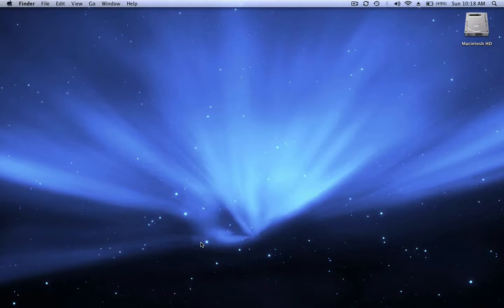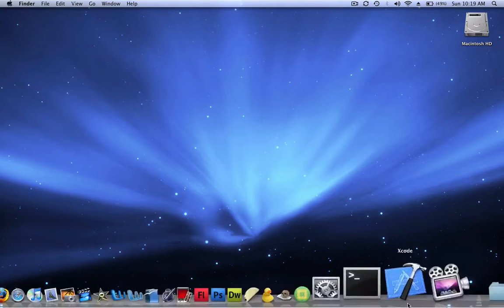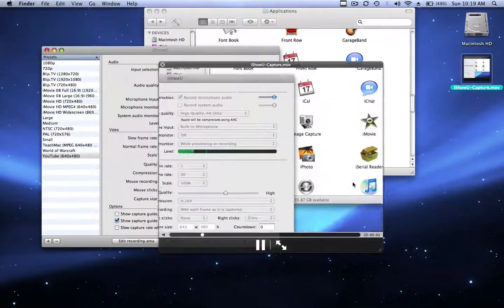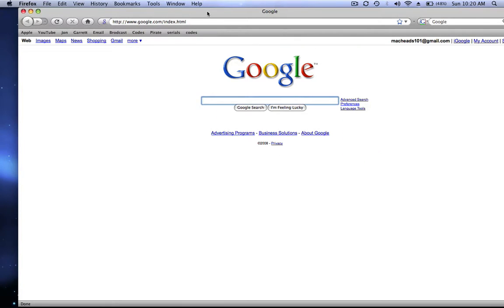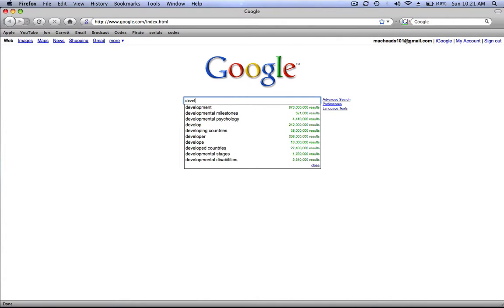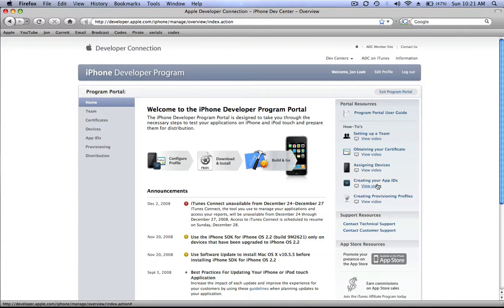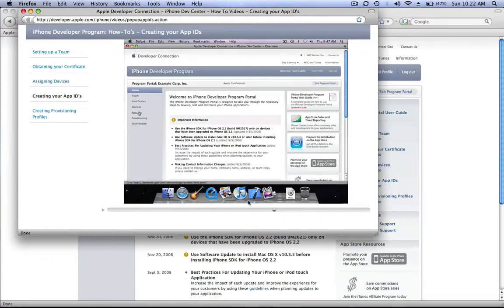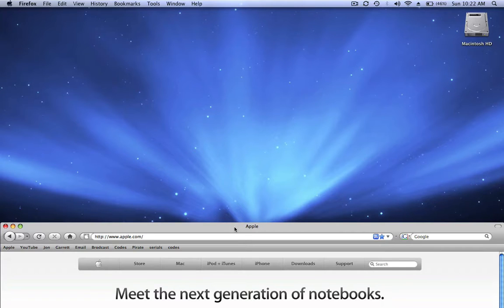iShowU Vs. ScreenFlow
A video comparison showing the similarity and differences between iShowU and ScreenFlow, which one is worth your money.